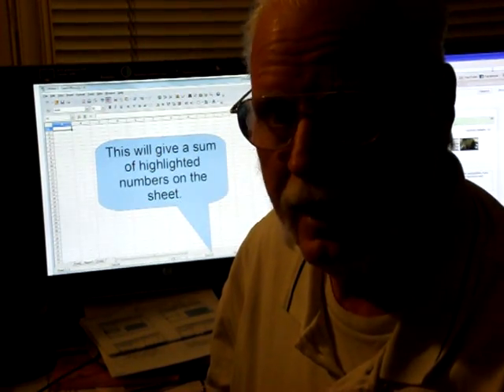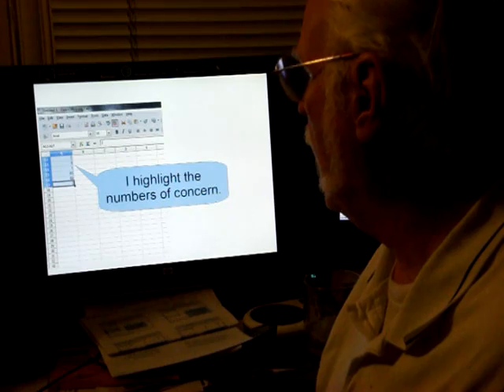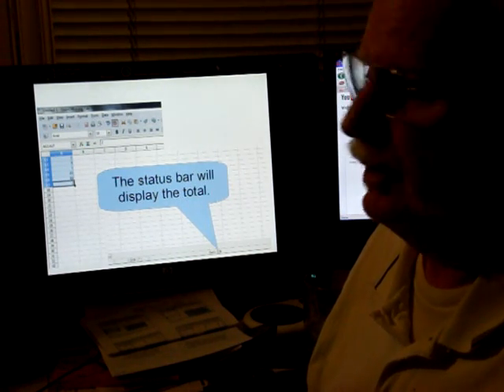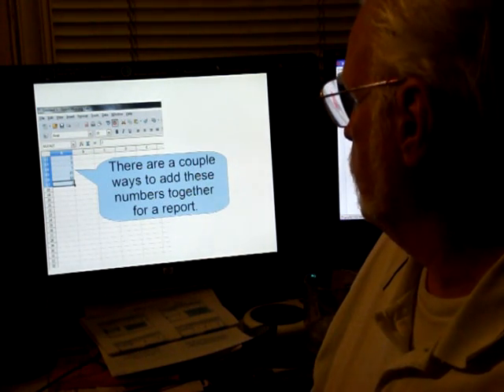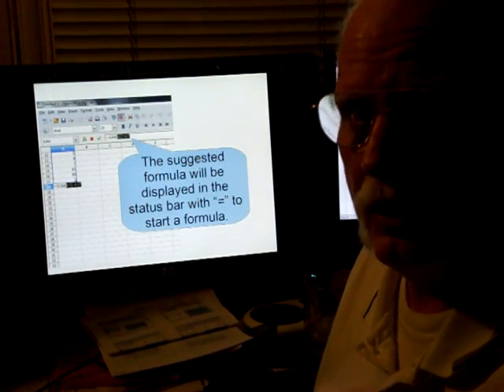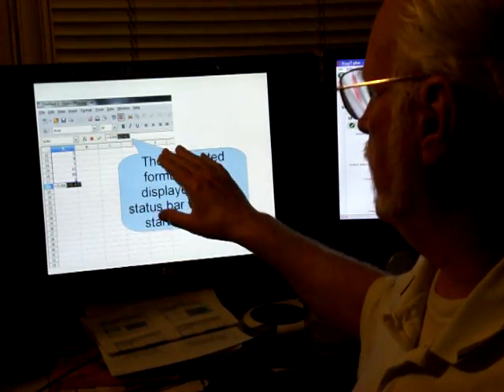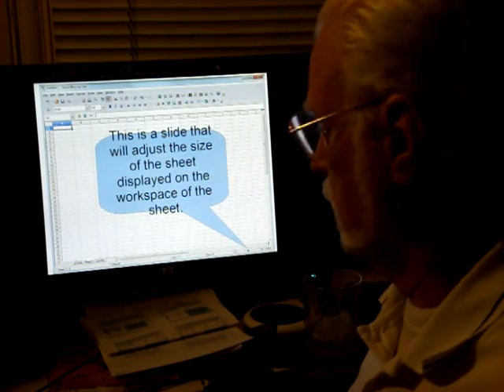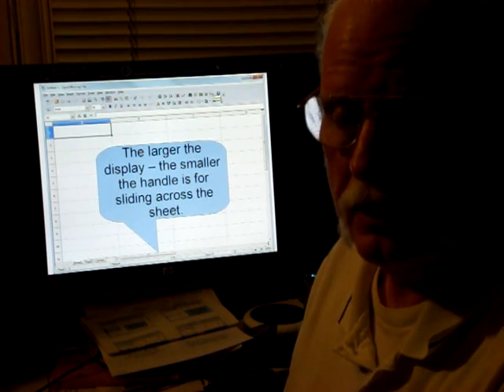OO Spreadsheet Unit 1-Part 3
This is the last part of a 3 part series with Unit 1. It is an introduction to the environment for OpenOffice.